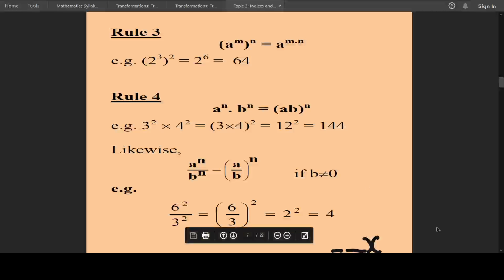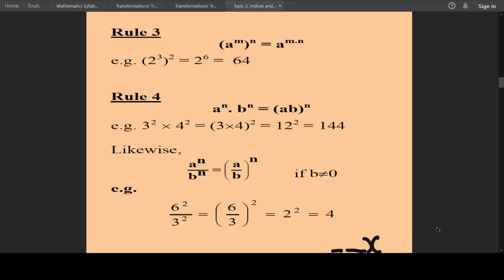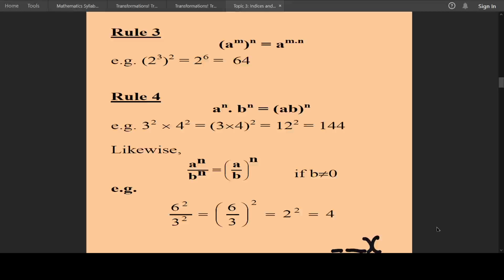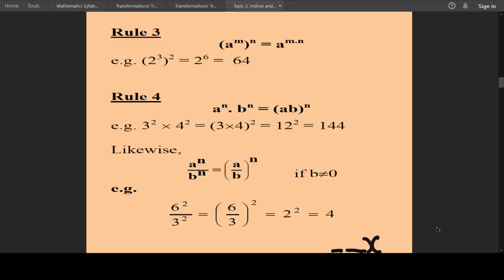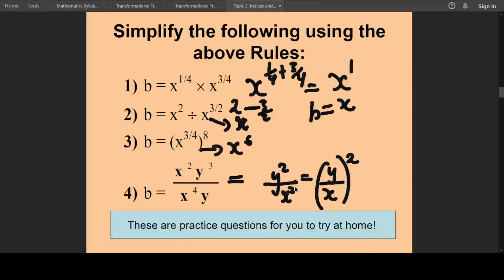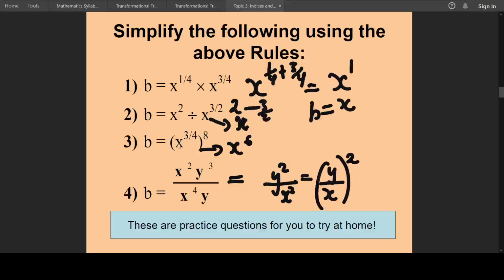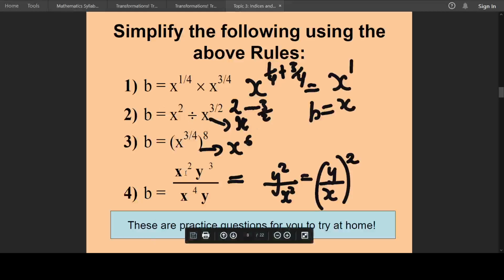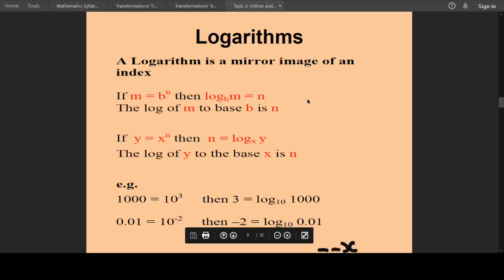Indices and Logarithms Part 2